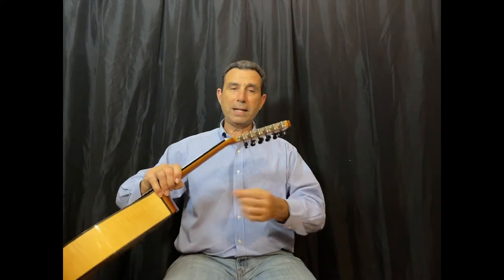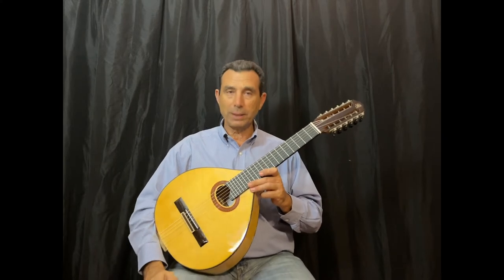Cantinga Travel Guitar by Pruden Saez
Say hello to your new “Cantinga” Travel Guitar. The Cantinga travel Guitar  (Cantinga TG) is a "small guitar" for players who love to have a guitar available at all times, without sacrificing any moment, place of inspiration, or pleasure.

No more hassles at the airport, easy to take on the train or bus shelf, and even biking thanks to the Gig Bag -backpack. With 33 inches in length and 3.20 pounds, the Cantinga TG will be your companion anytime, anywhere. The Cantinga TG  provides easy playability due to the shorter scale, very comfortable neck profile, and low action making it easier for smaller hand players to reach all positions, while still keeping a rich sound with a lot of resonance.

Do you play on steel strings or nylon strings, or both? No problem!
The Cantinga TG is designed to use both types of strings. Try steel strings,  6 or 12 (special nut provided), or 6 nylon strings. (2 extra sets are supplied with the instrument.) The Cantinga TG is an excellent choice for guitar players of all levels. Our friends claim it has a fantastic sound, and most of all, it is easy on your fingers and a lot of fun to play.

Included with The Cantinga TG,  is a heavy-duty padded Gig Bag -backpack,1 set of Savarez nylon strings, 1 set of Thomastik- Infeld Fingerpicking strings steel ), a Humitron Humidifier, and Guitar Cloth.